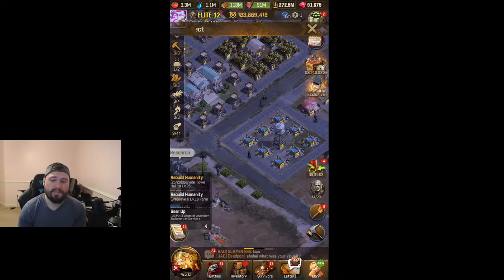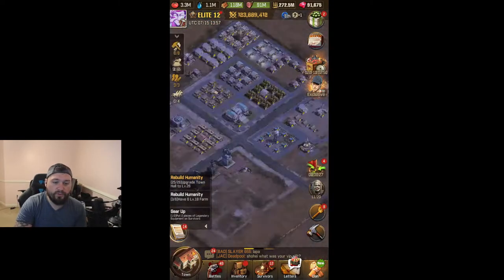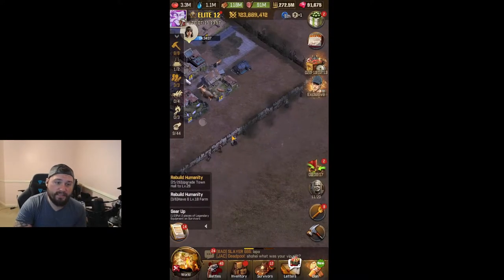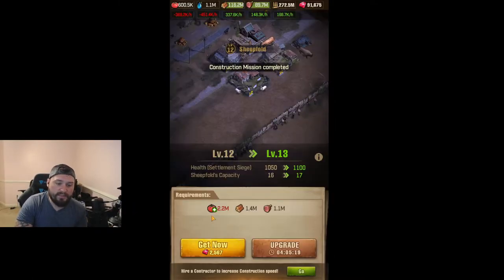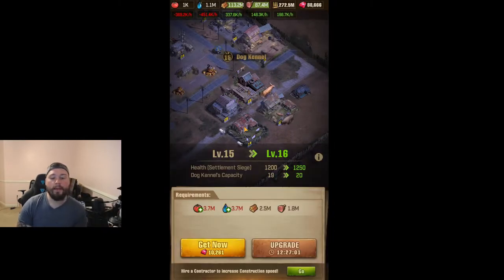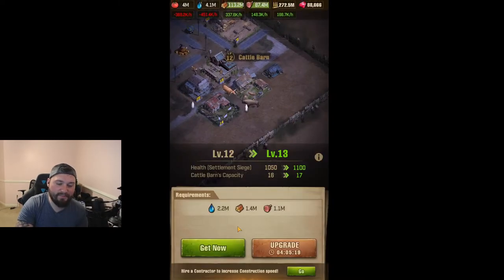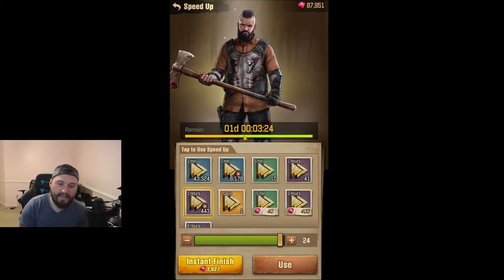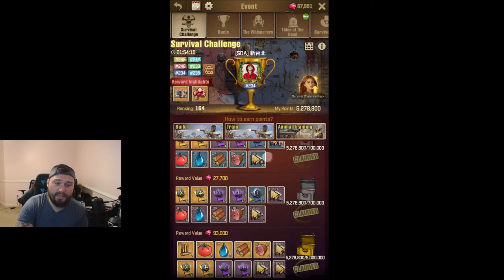TWD:S Blasting Gold Chests - Survival Challenge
Just a quick video going over some ways to grab an easy gold chest during the Survival Challenges. I hope this helps just 1 of my fellow TWD enjoyers. Thanks!